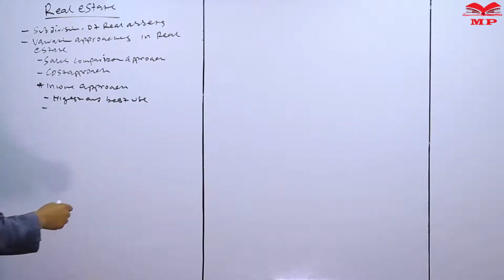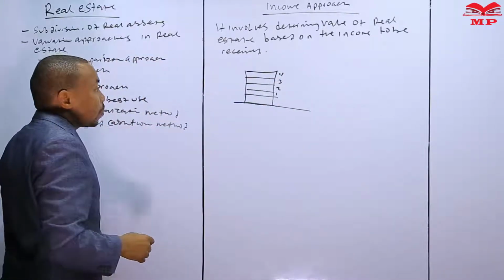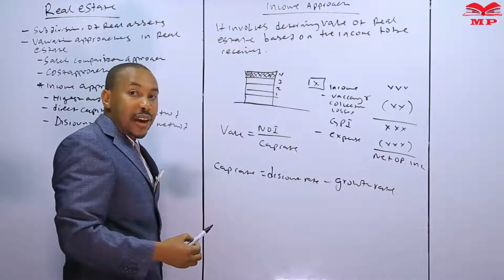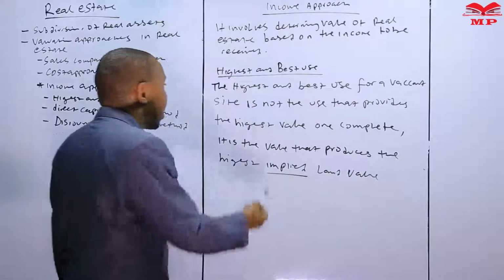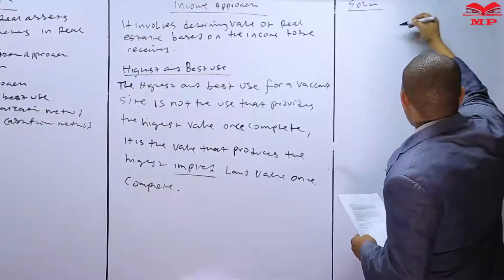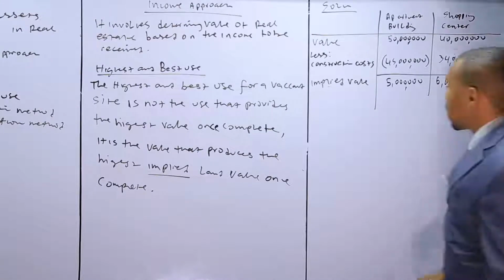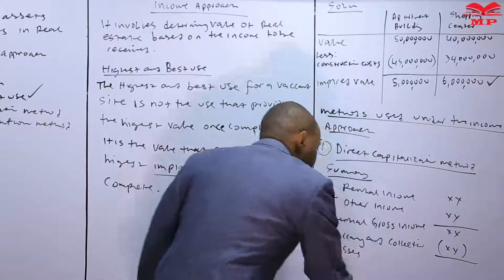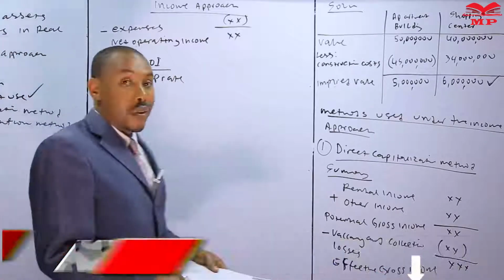INCOME APPROACH TO VALUING REAL ESTATE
Learn how to value real estate using the income approach in this detailed lesson. Understand how to estimate the present value of expected future income from properties and make informed investment or appraisal decisions.

💡 What You’ll Learn:

Definition and importance of the income approach

Steps in valuing real estate using future income

Net operating income (NOI) and capitalization rates

Discounting techniques for property valuation

Practical examples and exam-focused tips

🎓 Best For:

CPA, CIFA, and real estate students preparing for exams

Property valuers and real estate professionals

Tutors seeking structured teaching materials

📘 Learn With Manifested Publishers:
Access video lessons, study guides, and practical examples to strengthen knowledge, revise efficiently, and excel in valuation exams.